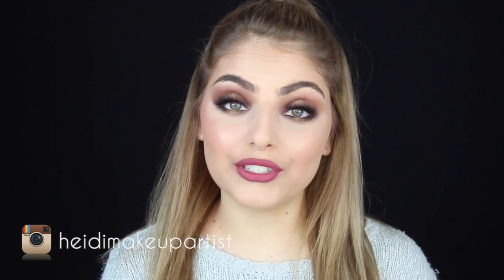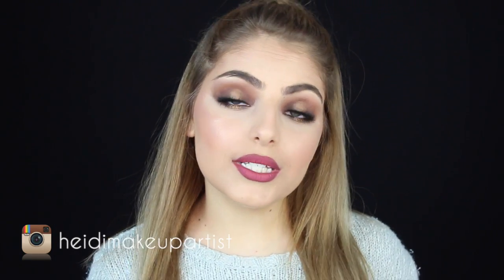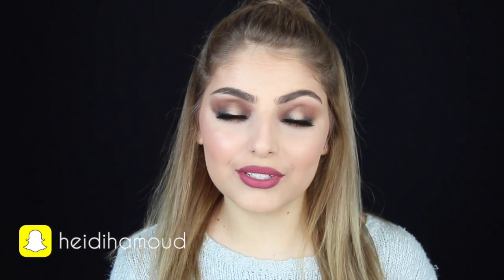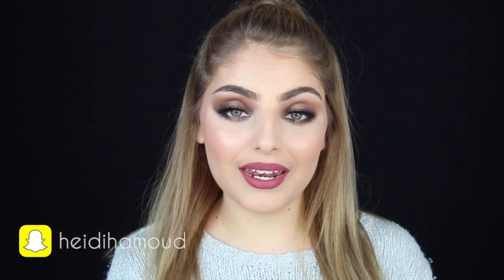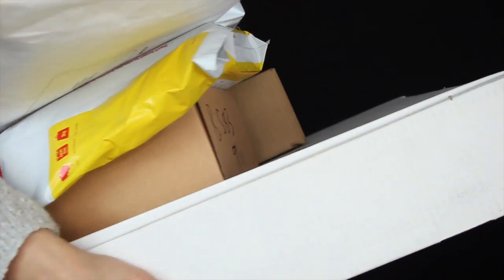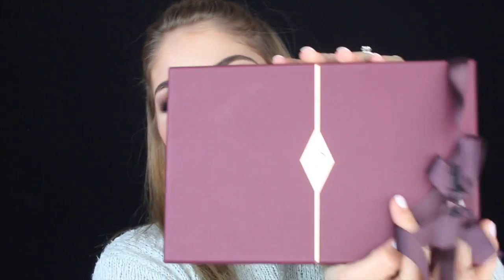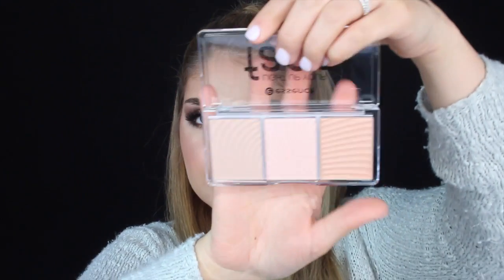P.O Box Unboxing | Heidi Hamoud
Hi loves! Basically, here is a video of me, opening up a bunch of packages. I am so grateful to all of the brands who send me their products to try!  -  try and count the amount of times I say WOW haha!
Love & Light
Heidi xxx

Use code 'heidi' for free applicator mitt!

Heidi Hamoud
Australia

STUFF MENTIONED

Charlotte Tilbury

Colour Pop

Frank Body

Essence